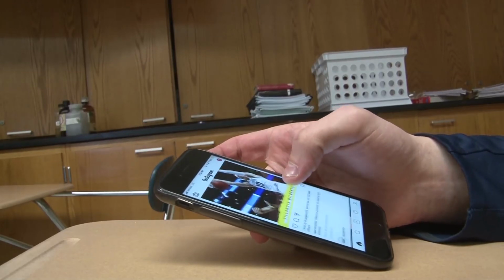Media Sensationalism (HH350/08)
Social Media has made it easier to spread news, but not all of it can be reliable.  Austin Groft discovered the impact of sensationalism on news and media.